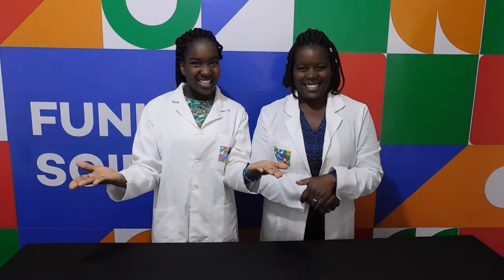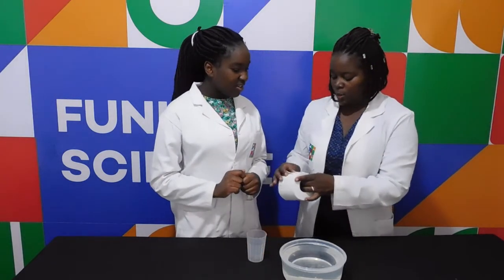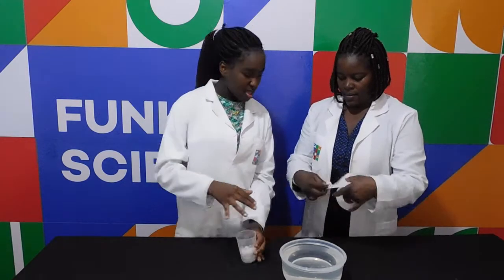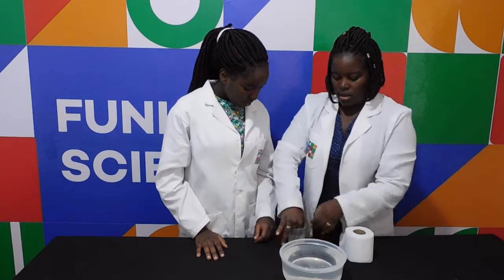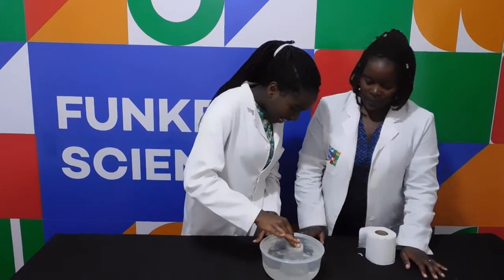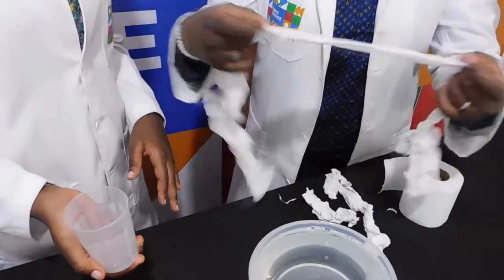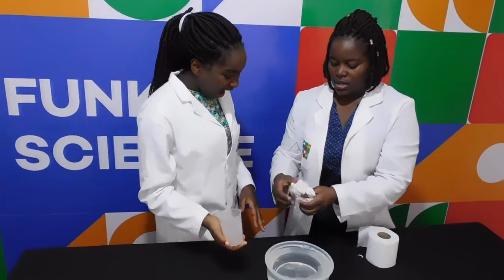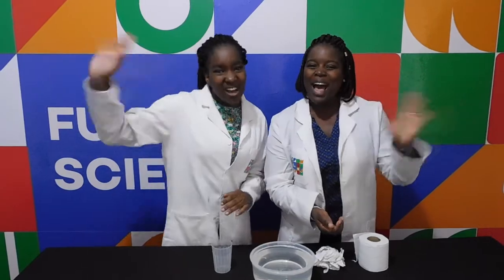Keep Tissue dry in water | FunKe Science Hosted by Prof. Tj and Nellywelly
Today, we will show you how to keep a tissue dry in water. This is definitely going to be fun.